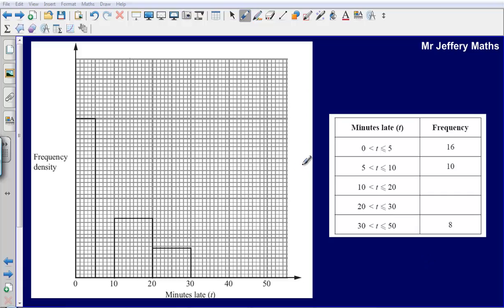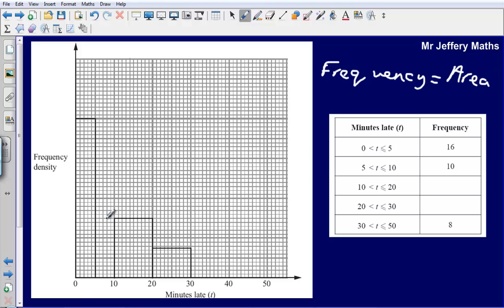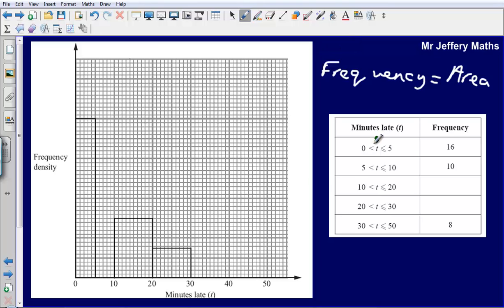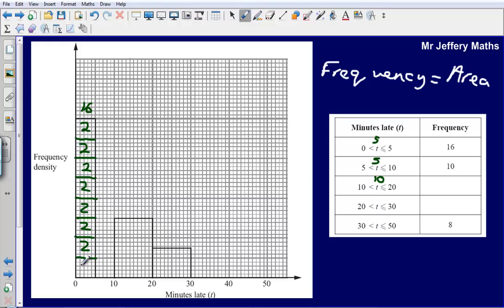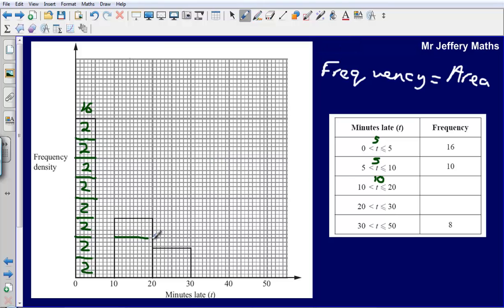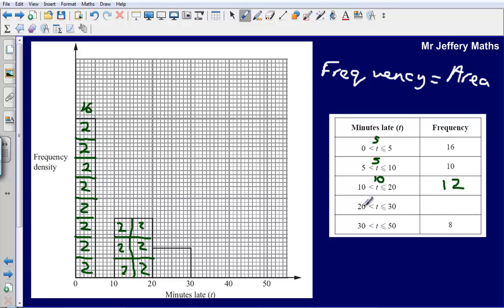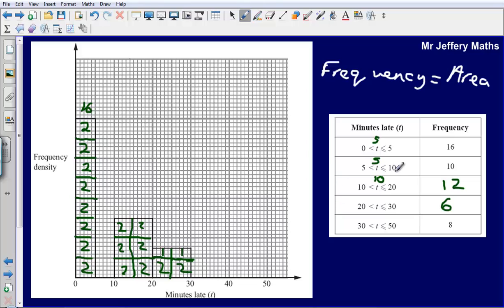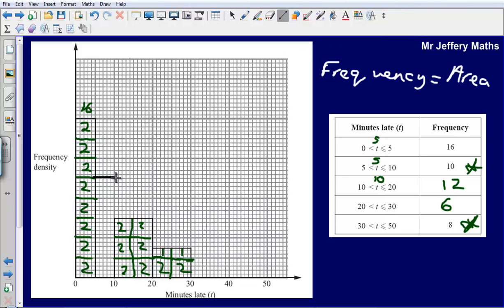Histograms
Mr Jeffery taking a look at interpreting histograms.